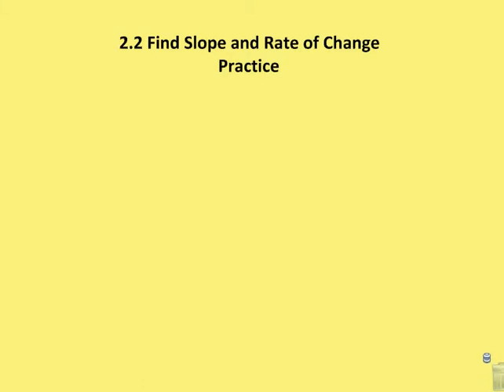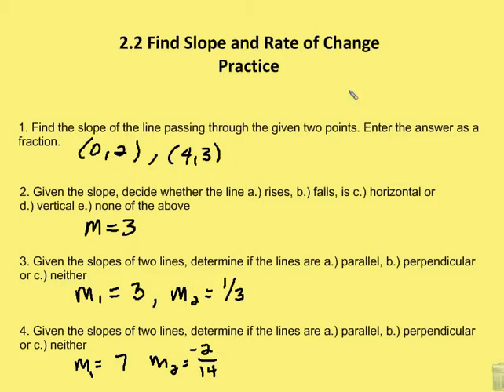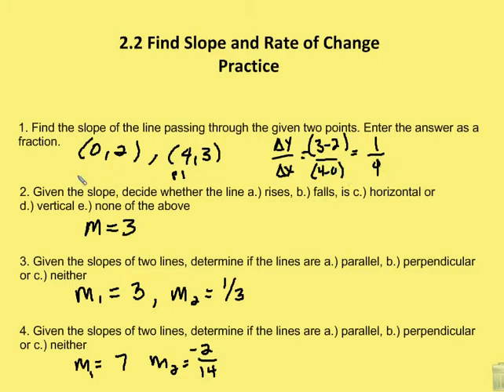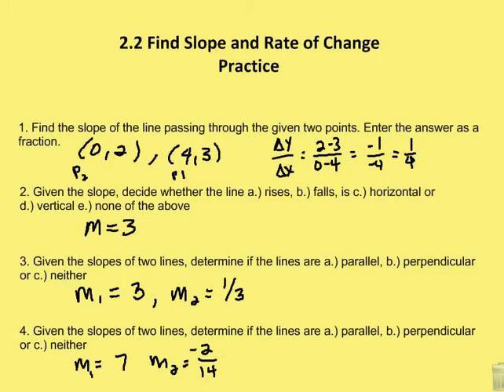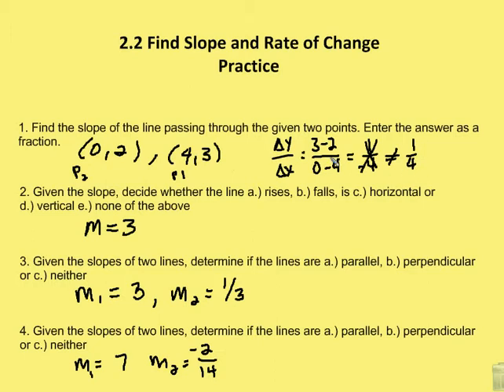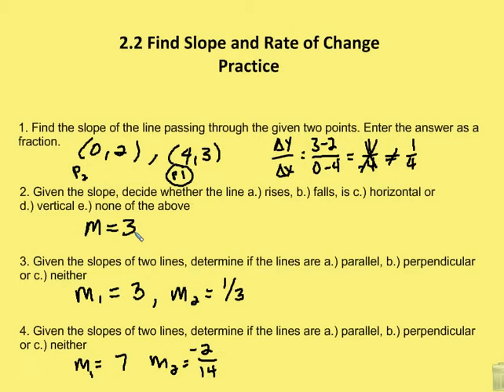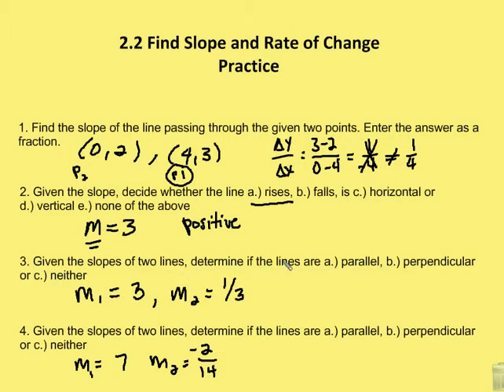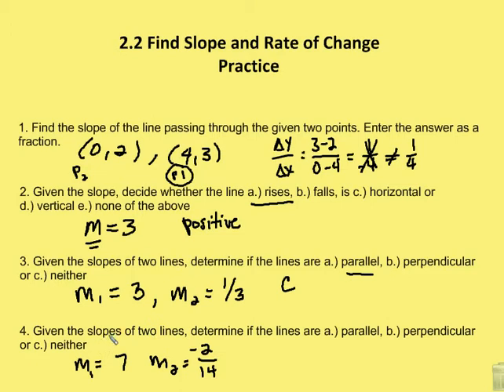2 2 Find Slope and Rate of Change Practice